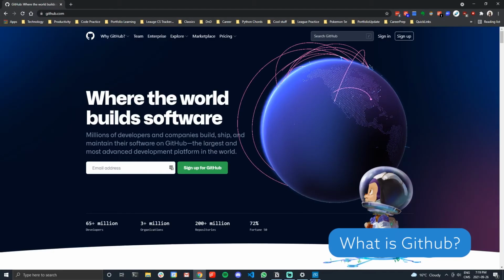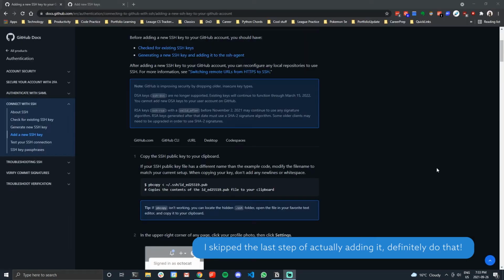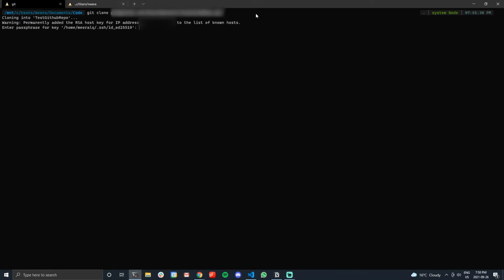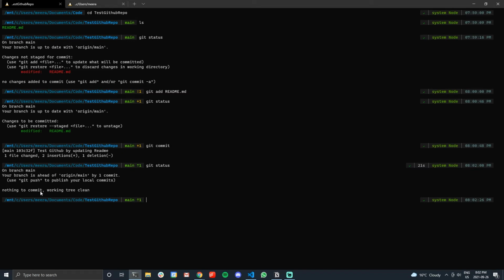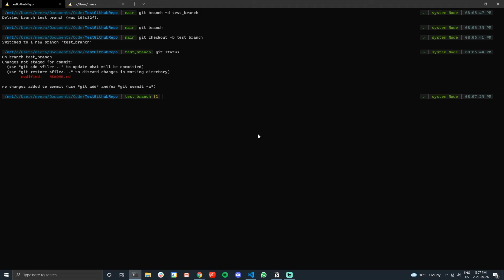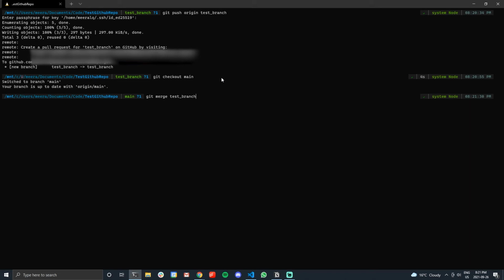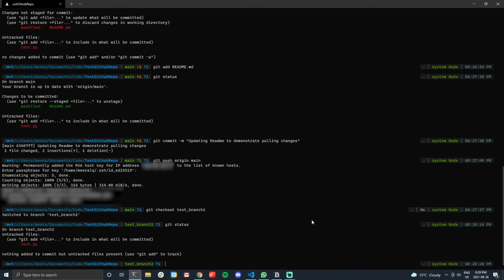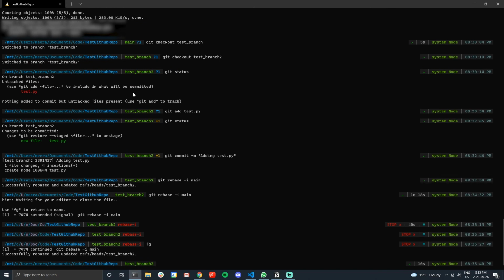How I setup and use GIT AND GITHUB!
Hey everyone!
This one was a request by someone in the comments so I thought I'd give a quick overview about how I setup and use Git + Github. Let me know of any Git commands you know on a day-to-day in the comments below.
Timestamps:
0:00 - Intro
0:22 - What is Git?
2:49 - What is Github?
3:08 - Setting up Git + Github
7:24 - Creating your first repo
13:23 - Common Github Commands I use
25:34 - Outro

- Generating a new SSH key
- Adding an SSH key to your Github account

The swag/gear:
Camera: Canon G7 X Mark II
Microphone: Hyper X Solocast
Headphones: Hyper X Cloud Flight
Keyboard: Logitech G810 Orion
Mouse: Logitech G602

References